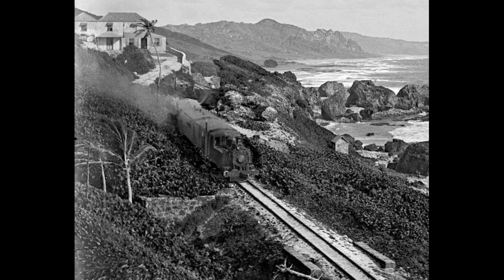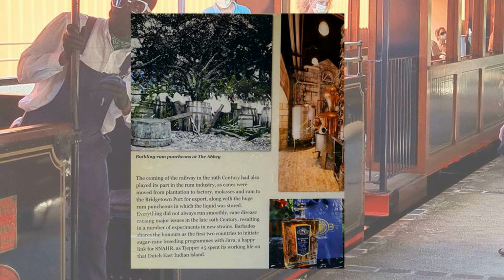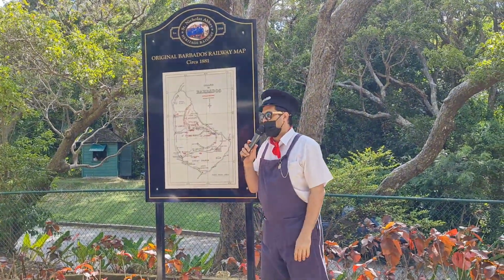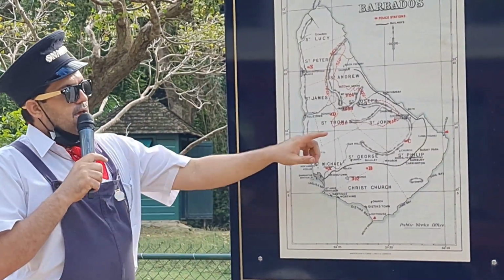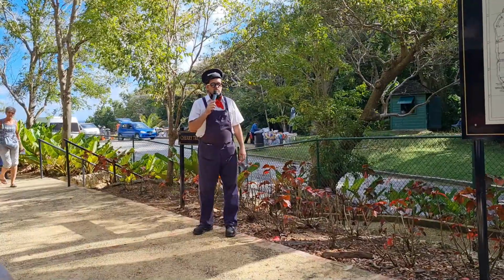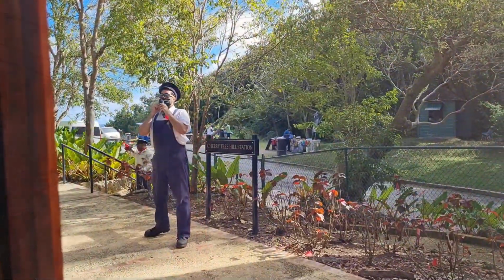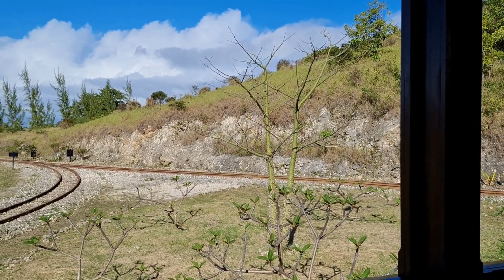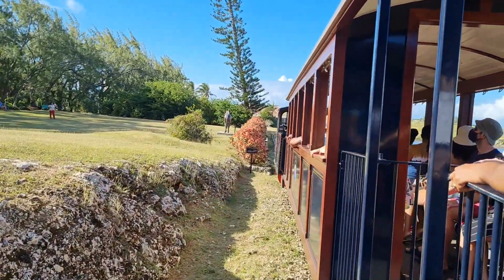Train ride on the Barbados St. Nicholas Abbey Heritage Railroad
Enjoying a train ride on the St. Nicholas Abbey Heritage Railway in Barbados.
Kudos to the knowledgeable and humorous guides who made this truly enjoyable!